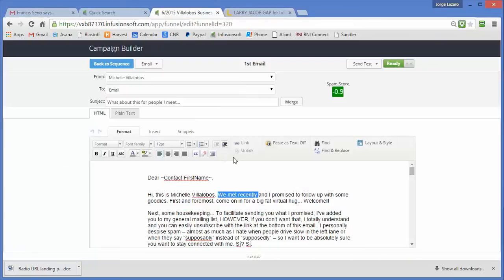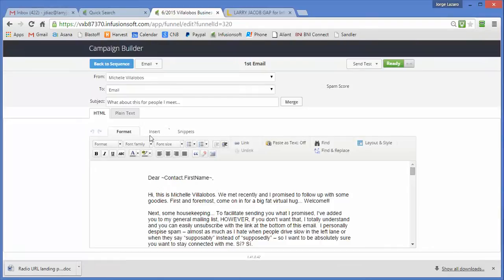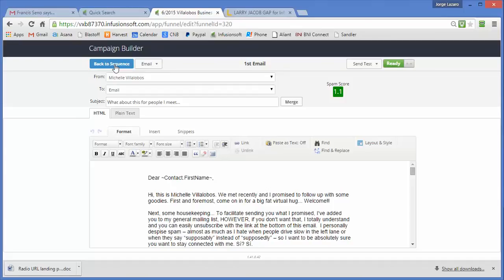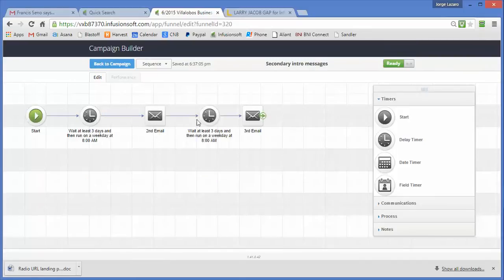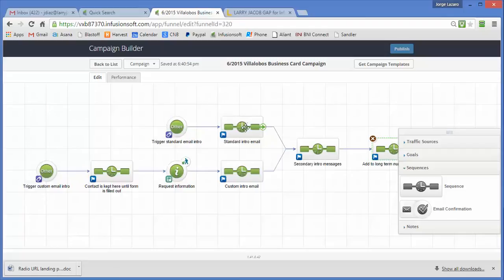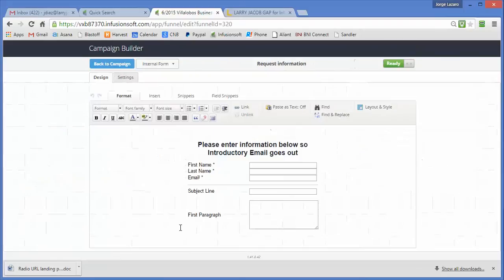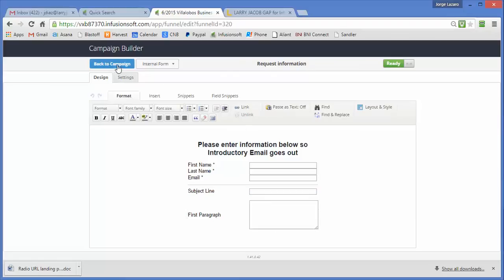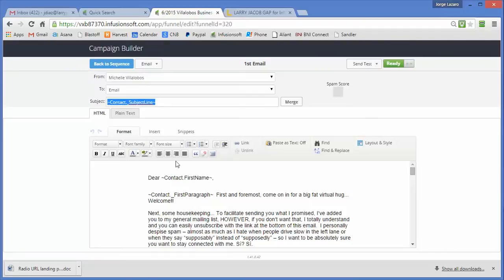Infusionsoft Tutorial: Using Infusionsoft's Snap App to Grow Sales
In this Infusionsoft tutorial I provide an overview of our team's recommended approach for following up with contacts you make as you network for your business.   It's reviews a campaign supporting our Larry Jacob GAP for Infusionsoft process which we describe

This approach gives you two options.  One sends a standard message and goes out immediately as you accept the card in the Snap application.  The other allows you to customize the message so you can schedule time with people or provide a more customized message than the standard.

Finally, the campaign adds them to the long term nurture sequence so you stay in touch with people over the long haul.  This is a very effective way to develop a relationship with the people you meet and consistently stay in touch with them over time.